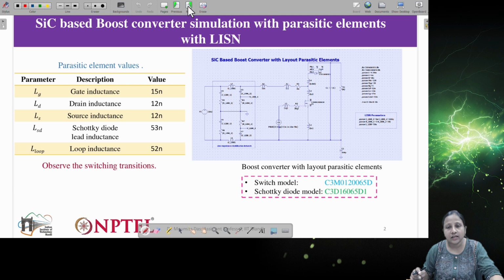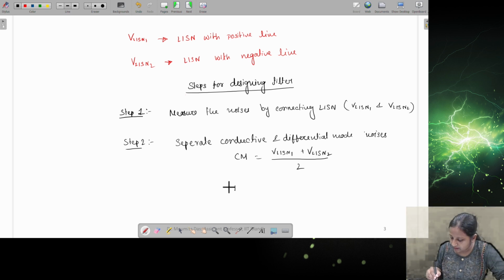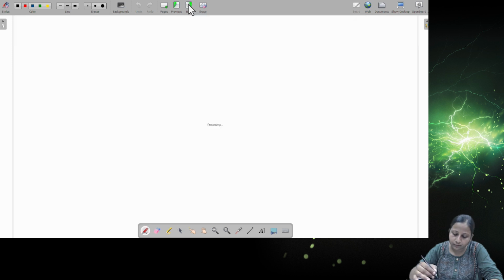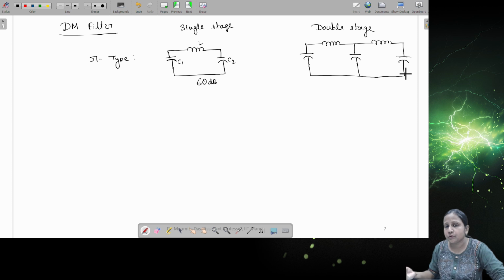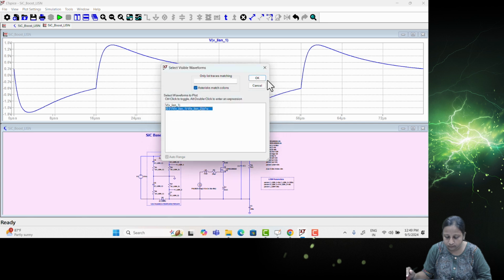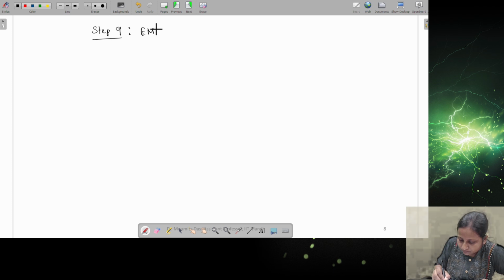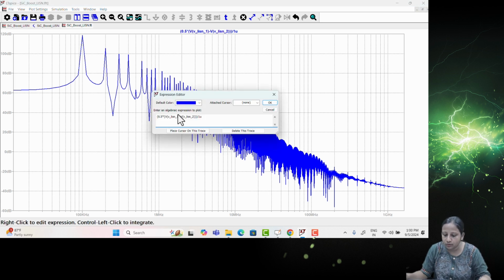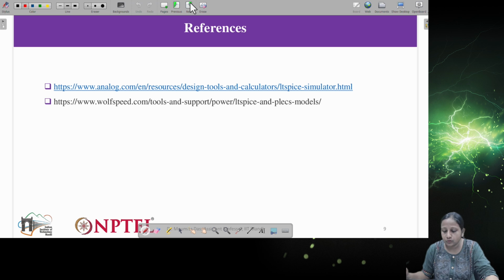EMI Simulation with LTspice (Part 2)